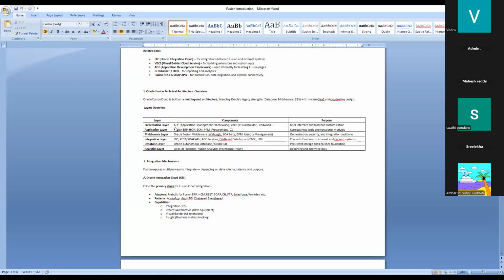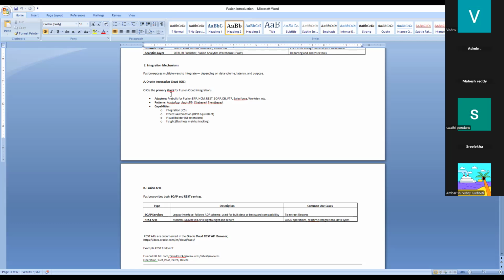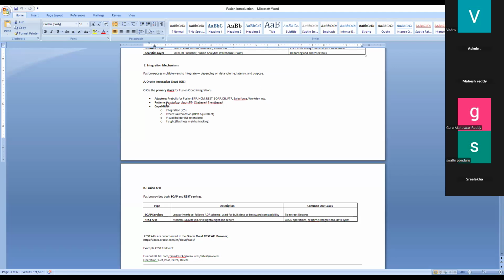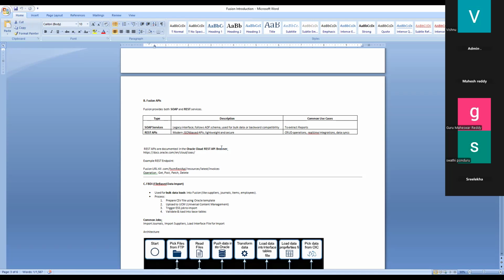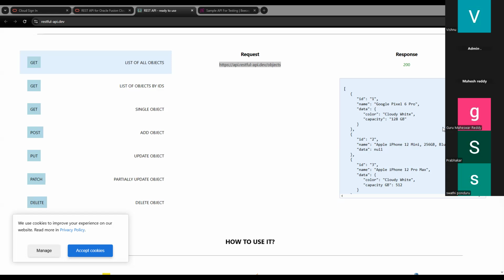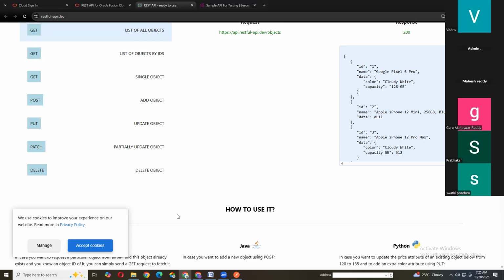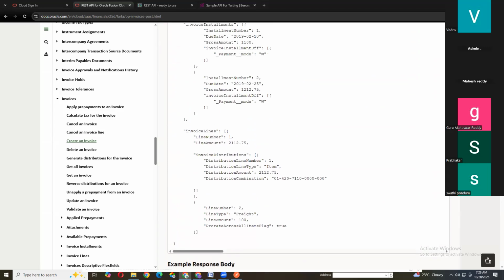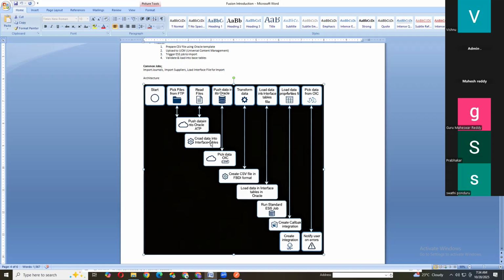Oracle Fusion Day02 1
Oracle Fusion